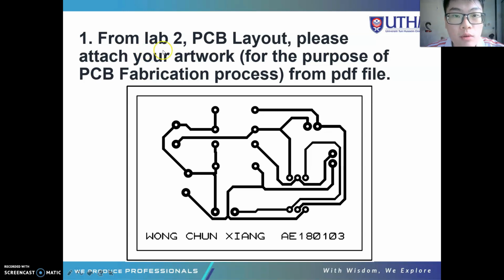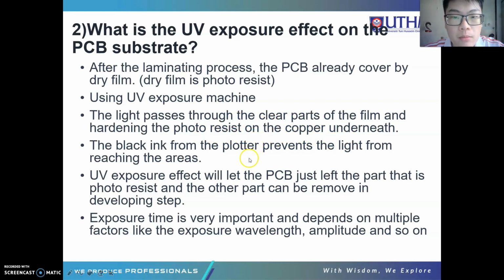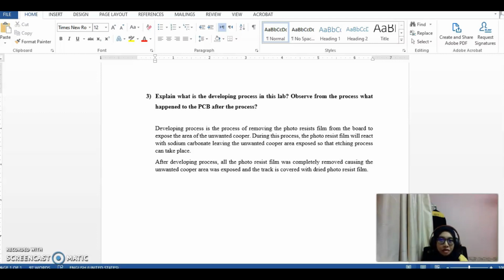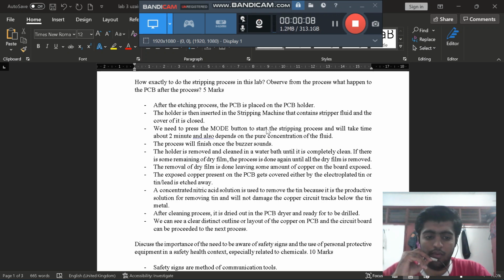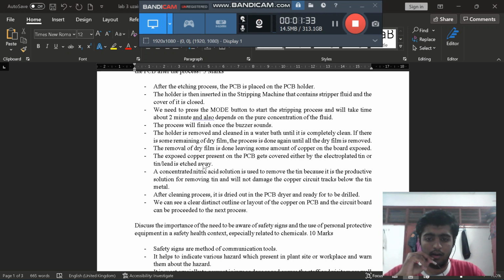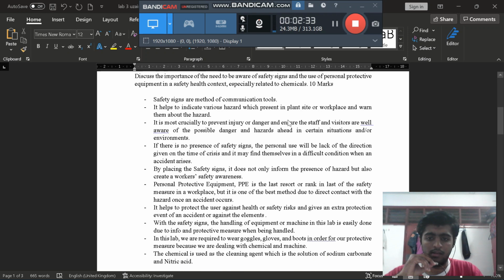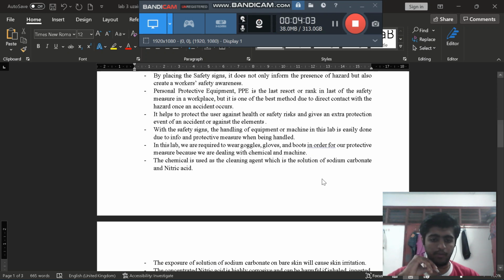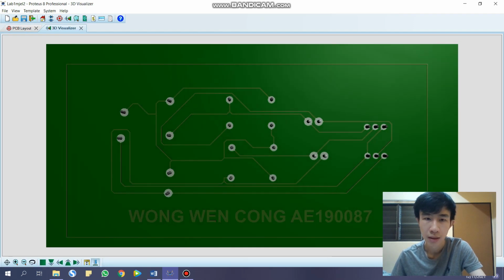ENGINEERING PRACTICES SECTION 4 GROUP 10 LAB MJEL3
GROUP MEMBER:
1. UMMI NAJWA IZZATI BINTI KAMALUDIN  (CE180026)
2. UZAIR SOOMRO (AE190001)
3. WONG WEN CONG (AE190087)
4. WONG CHUN XIANG (AE180103)